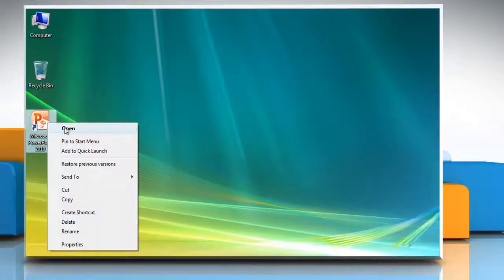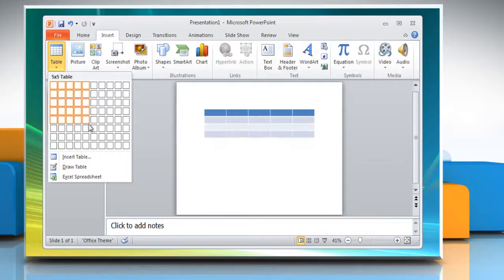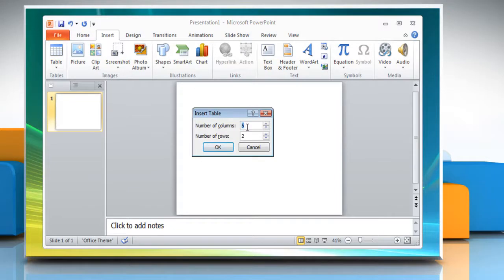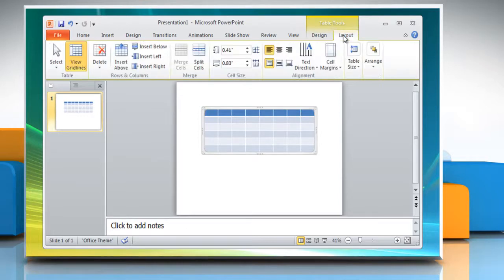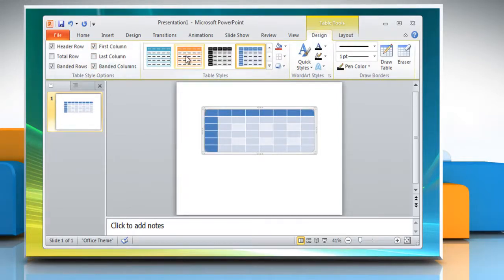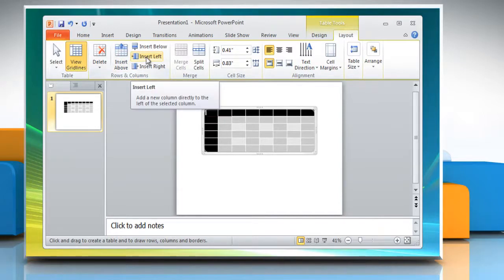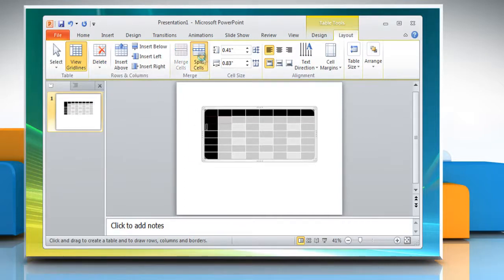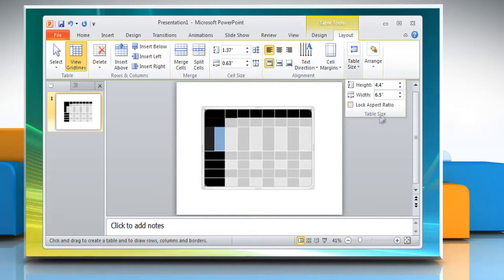Microsoft® PowerPoint 2010: How to create and format a table on Windows® Vista?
If you are looking for the steps to create and format a table in Microsoft® PowerPoint 2010 on a Windows® Vista-based PC, all you need to do is just call iYogi at 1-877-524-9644 if you are calling from the US or Canada. But, in case, you are calling from the UK, call us on 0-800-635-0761 and our tech support team can give you the steps for doing just that.By adding tables to your PowerPoint presentation you can easily show important trends and relationships among groups of data.Plus, you can use the different formatting tools available in order to further enliven your presentation.